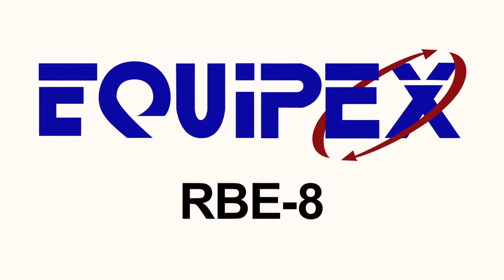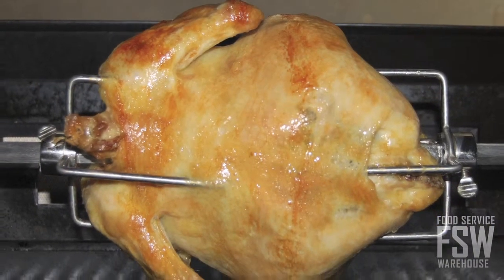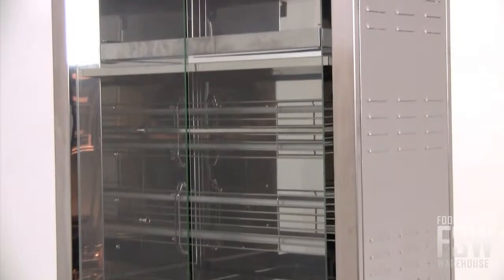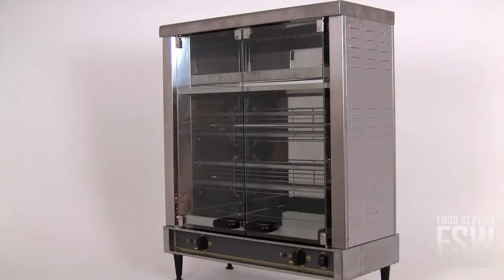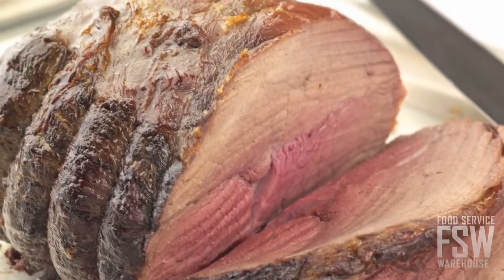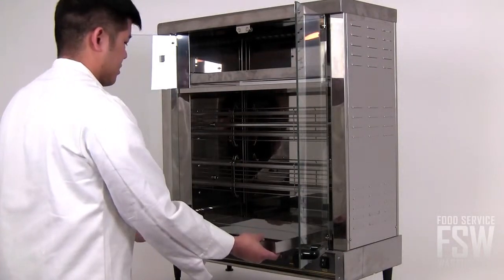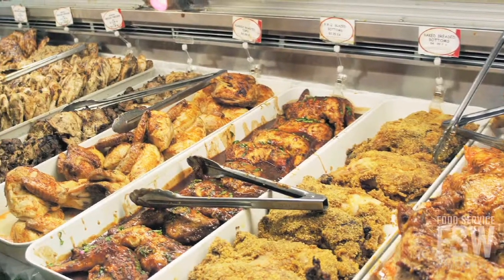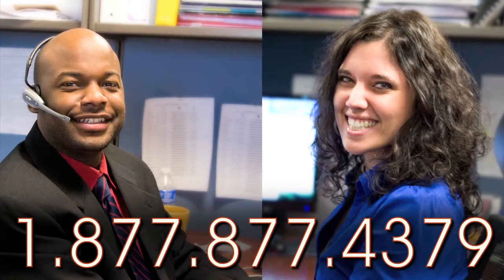Equipex Rotisserie Oven VIdeo (RBE-8)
This video features the Equipex (RBE-8) 6-8 Bird Rotisserie Oven. This rotisserie oven not cooks delicious food but it also make it look very appealing. It is equipped with advanced, infrared quartz elements that can even roast up to 8 birds at once. Additionally, this video also touches on other beneficial features of this Equipex rotisserie oven including the ability to roast 8 birds and warm 10, the tinted safety glass and the interior light.